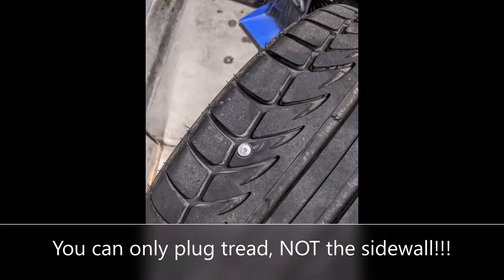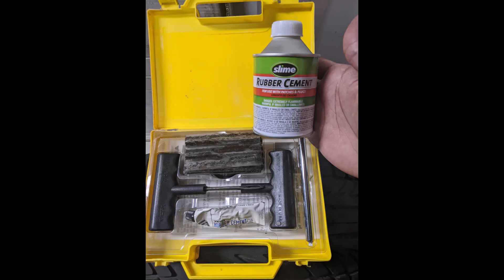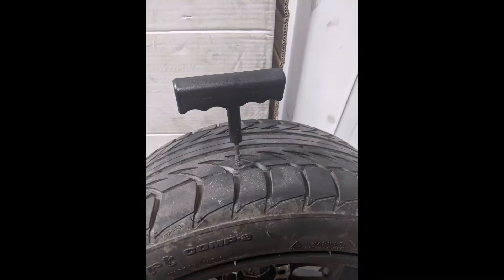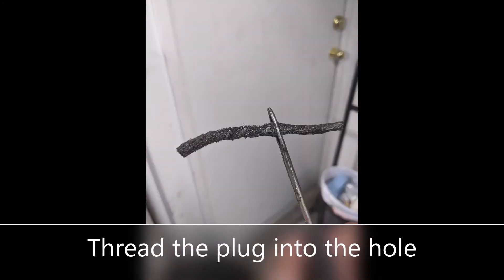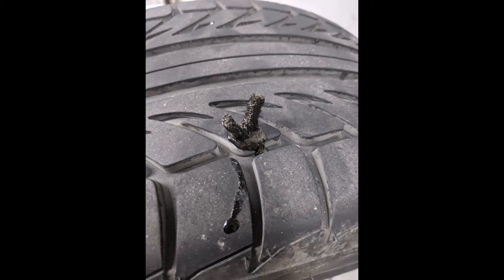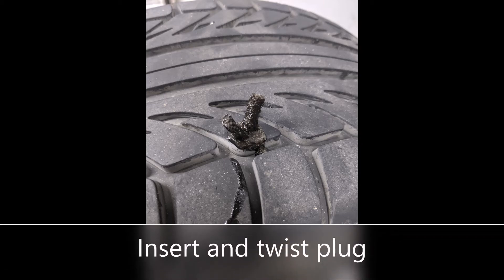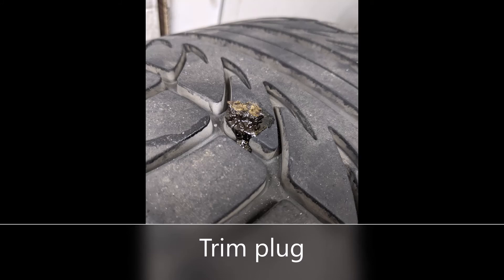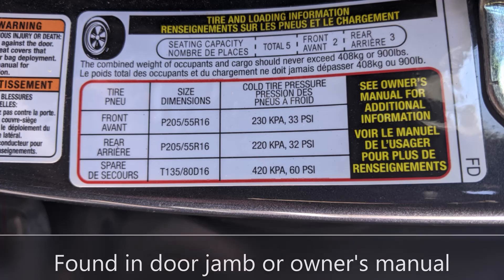How to Plug a Tire Without a Tire Machine. I Found a NAIL in My Tire. WRX STI Swapped Subaru Impreza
While working on my car I found a nail in my very new tire. I figured I would share the process of plugging a tire if you do NOT have access to a tire machine.